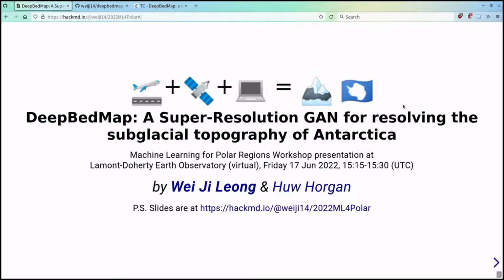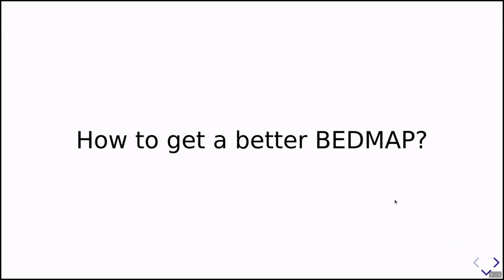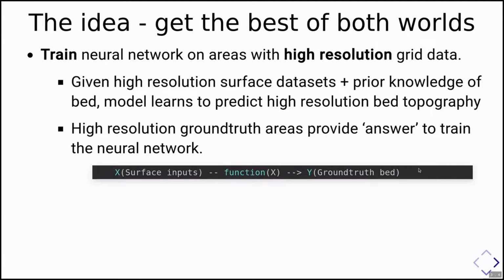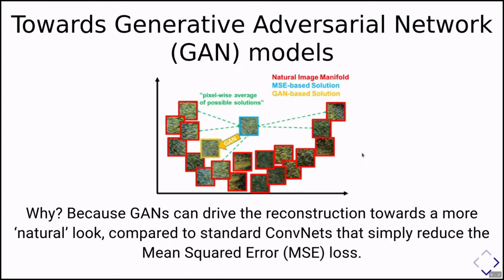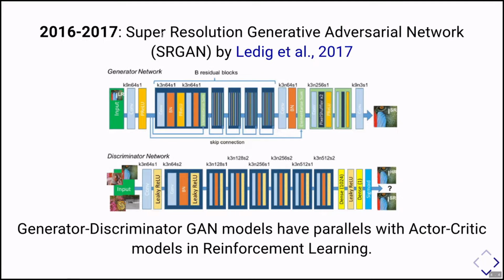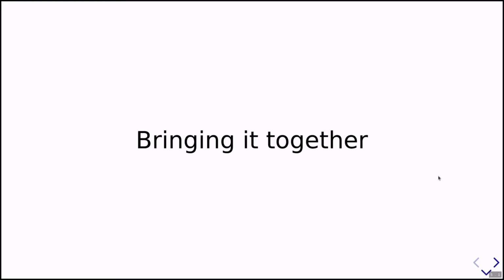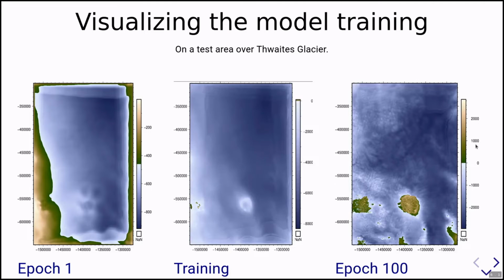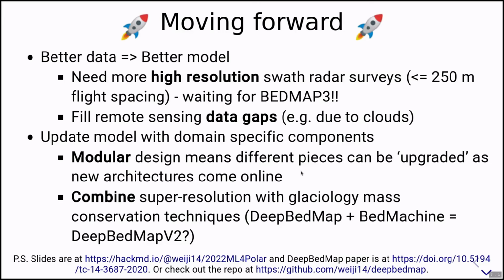DeepBedMap: A Super-Resolution GAN for resolving the subglacial topography of Antarctica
Machine Learning for Polar Regions Workshop presentation at
Lamont-Doherty Earth Observatory (virtual), Friday 17 Jun 2022, 15:15-15:30 (UTC)

by Wei Ji Leong and Huw Horgan